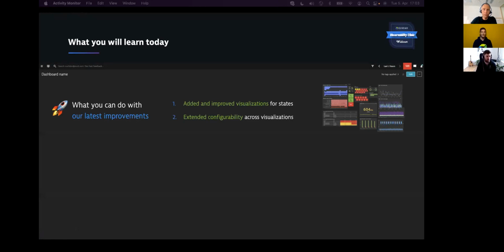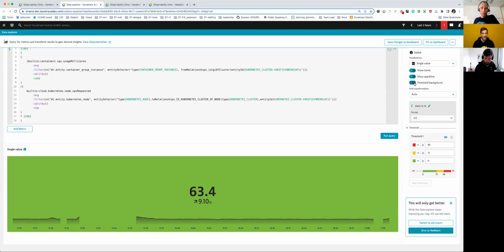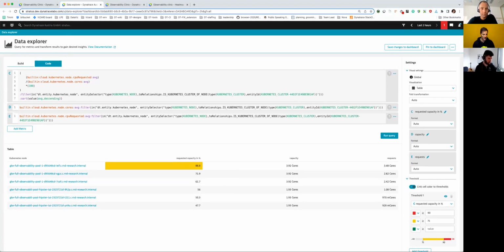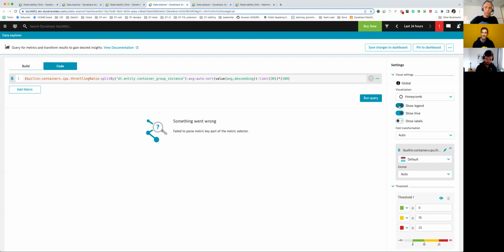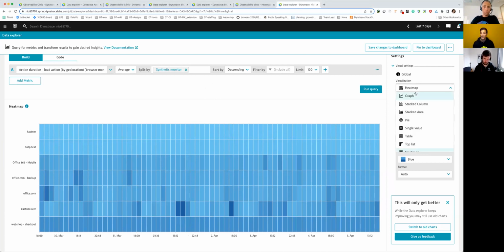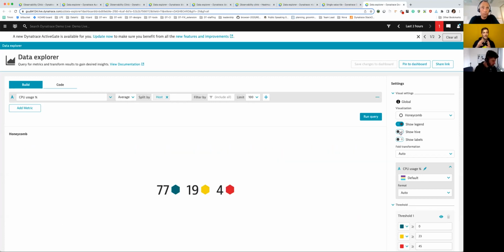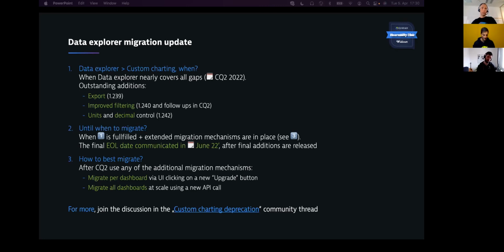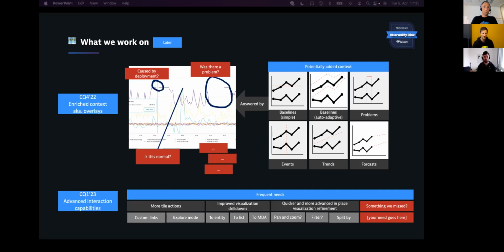Power Dashboarding with Dynatrace | Update April 2022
Dashboards are the window to your observability data and enable DevOps, SREs, Platform Engineers, Cloud Native Architects, and Businesses to make better decisions.

To empower your stakeholders with more actionable dashboards, view this Observability Clinic. Thomas Ziegelbecker, Product Manager, and Enrique Oriol, Lead Product Engineer, walk us through the latest enhancements their teams brought to you.

Chapter List:
00:00 – Introduction
03:17 – What you will learn today
06:00 – LIVE DEMO
27:20 – More improvements and what is coming
37:00 – Live Q&A